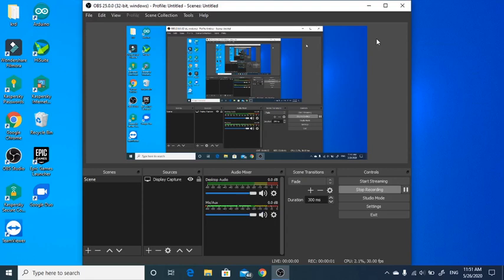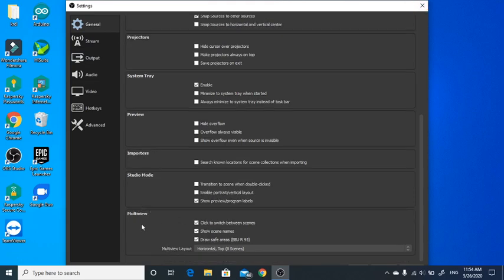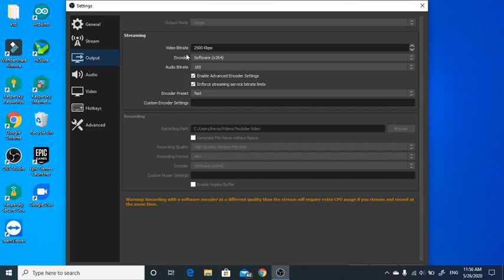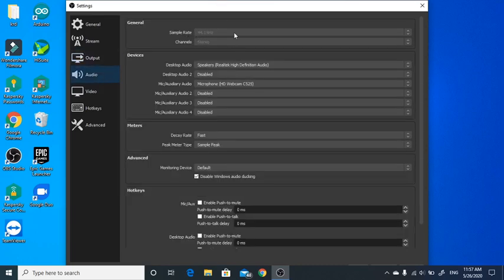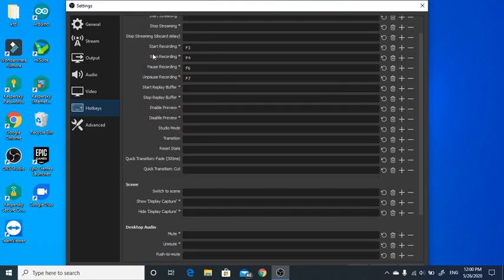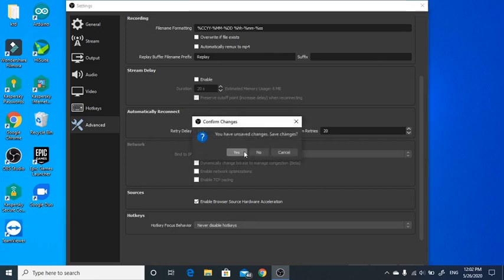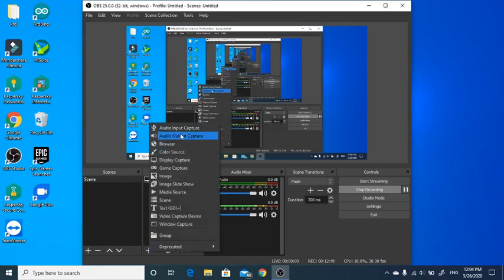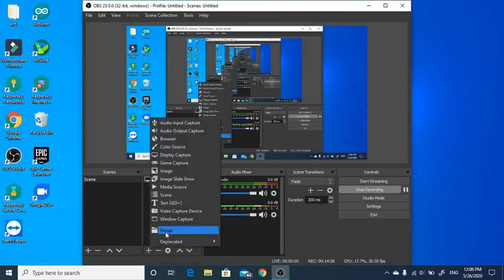How to use (OBS) in Laptop/Computer(perfect settings and controls)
Plz like the video and subscribe to my channel and comment me how was the video . if you have a better PC/laptop than put it to high settings if you dont have better PC/laptop than lower your setting thanks for watching my video i will meet you soon in my next video thanks for watching byebye